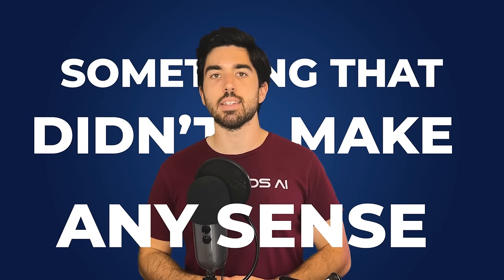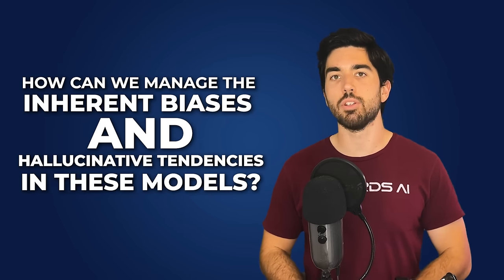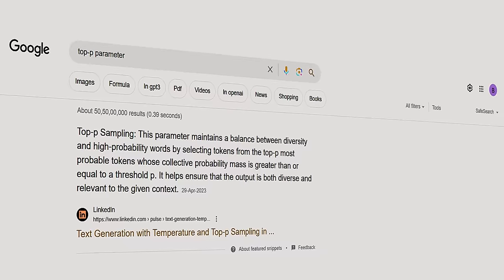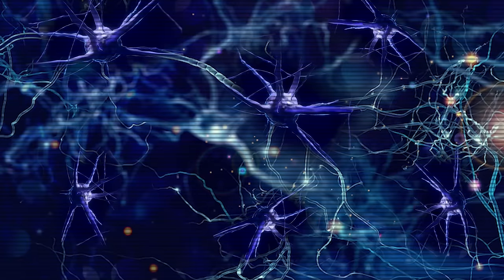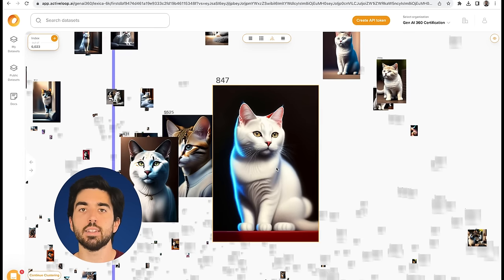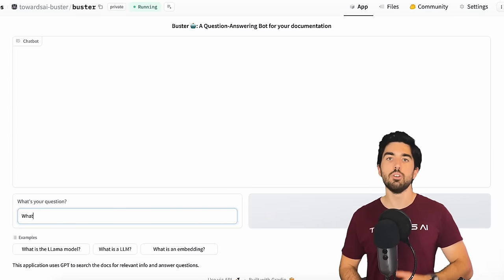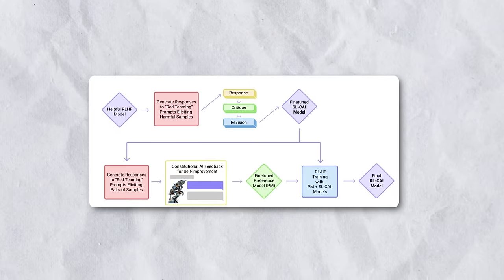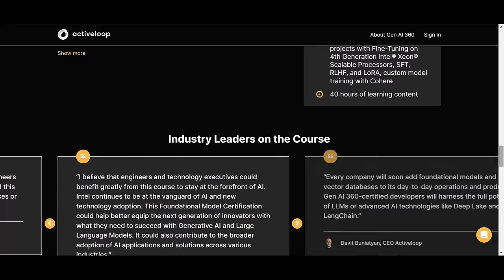My 7 Tricks to Reduce Hallucinations with ChatGPT (works with all LLMs) !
In this video, we dive into the strategies to combat hallucinations and biases in large language models (LLMs) in this insightful video. Learn about data cleaning, inference parameter tweaking, prompt engineering, and more advanced techniques to enhance the reliability and accuracy of your LLMs. Dive deep into practical applications with examples and stay ahead with the latest in AI technology!

► Jump on our free LLM course from the Gen AI 360 Foundational Model Certification (Built in collaboration with Activeloop, Towards AI, and the Intel Disruptor Initiative)

With the great support of Cohere & Lambda.

Chapters:
0:00 Hey! Tap the Thumbs Up button and Subscribe. You'll learn a lot of cool stuff, I promise.
2:18 Tip 1: The importance of data
2:43 Tip 2: Tweak the inference parameters
3:30 Tip 3: Prompt engineering
4:02 Tip 4: RAG & Deep Memory
7:04 Tip 5: Fine-tuning
7:30 Tip 6: Constitutional AI
8:13 Stay up-to-date with new research and techniques (follow this channel! ;) )